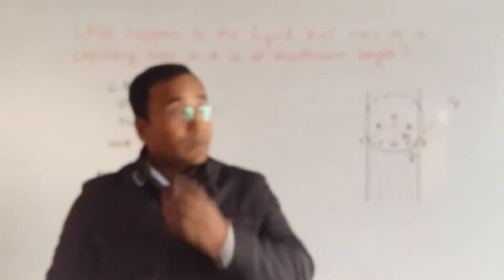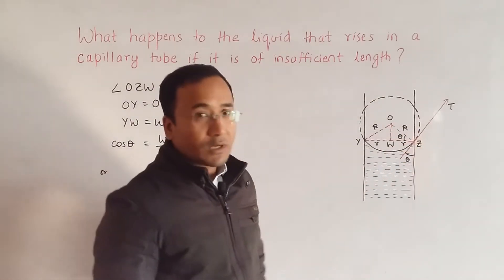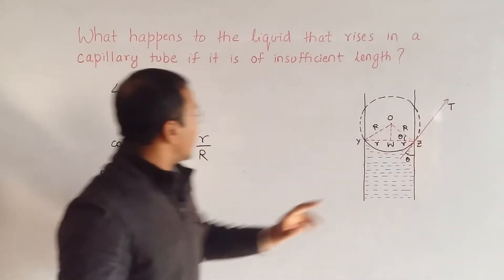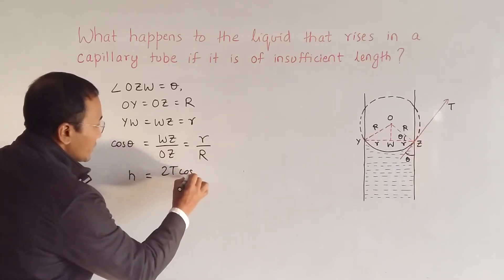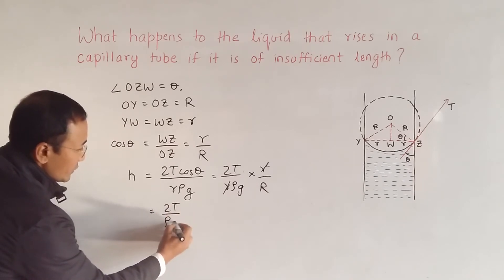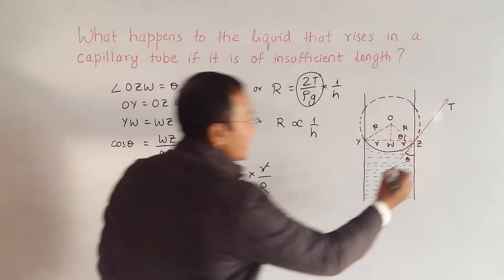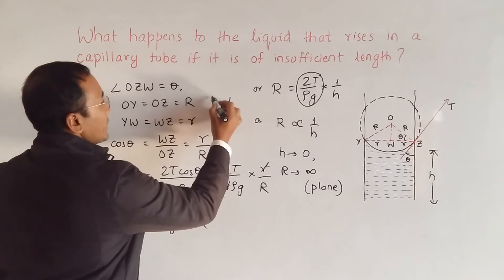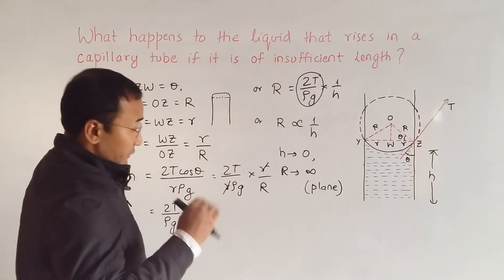Does liquid in a capillary tube overflow if the tube is of insufficient length?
This video describes mathematically if liquid in a capillary tube overflows if the tube is of insufficient length, or is cut in the middle, or the tube is lowered.

Chapter - SURFACE TENSION